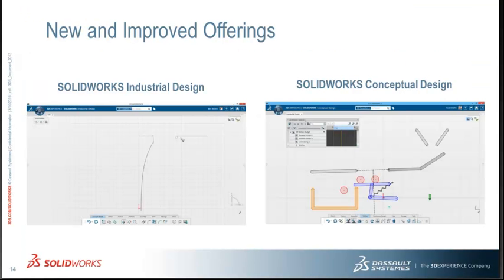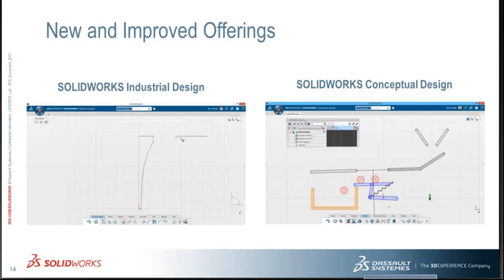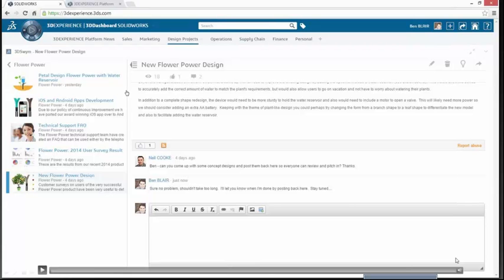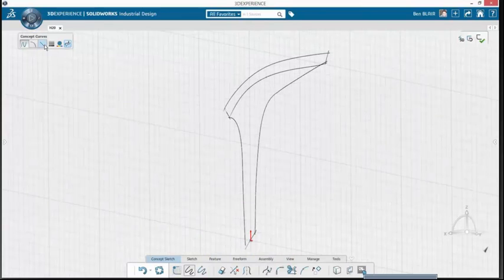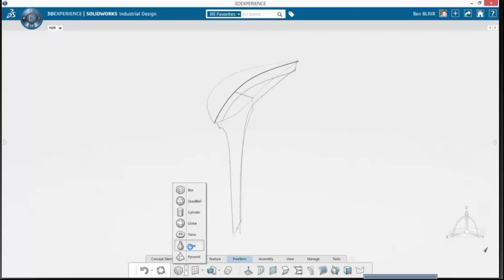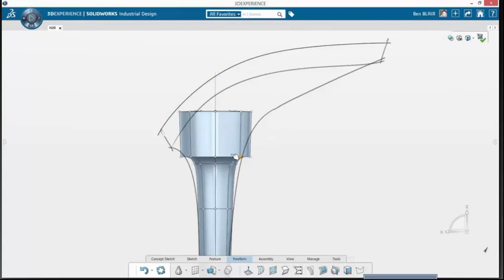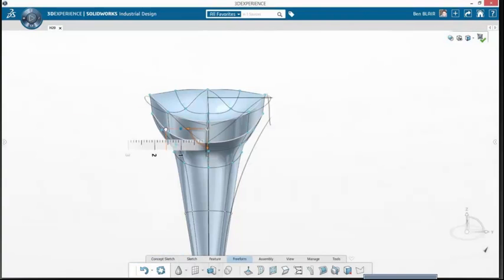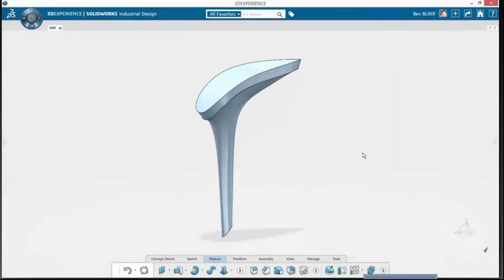Solidworks Industrial Design - New SOLIDWORKS tool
This video is excerpted from a SOLIDWORKS webinar presented by Dassault, where the presenters spoke about the highlights from the most recent SOLIDWORKS World event in Phoenix. I was so excited about this new tool that I had to post this excerpt. Industrial Design is exactly the product all those designers who are not engineers with drafting background need to get their ideas realized.  It works like a piece of paper, so you sketch with your mouse on an interface that looks like graph paper. It's intelligent, so it helps get your lines looking right. Basically you can work in this software and take your idea from concept to model without having to master the CAD / product interface. I was totally impressed, and am going to purchase it so I can write some videos about it!